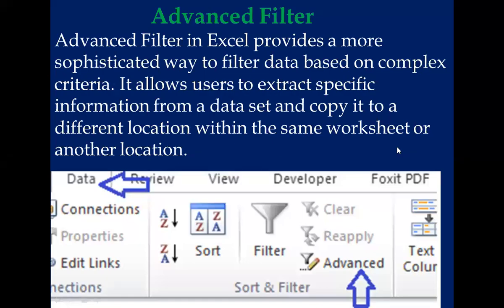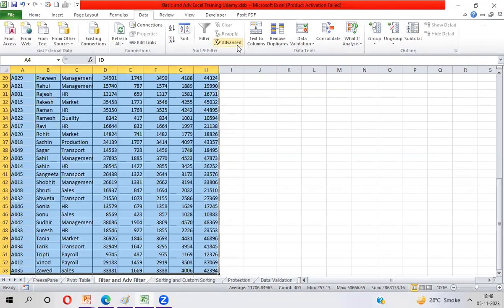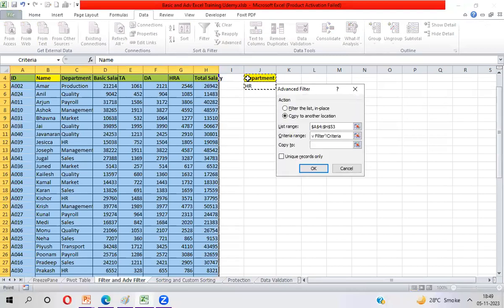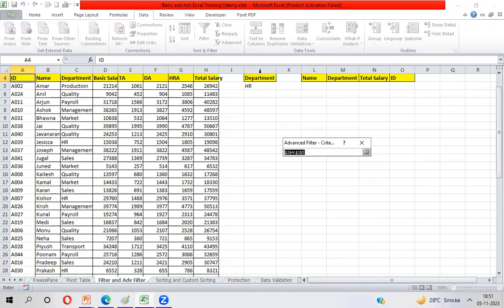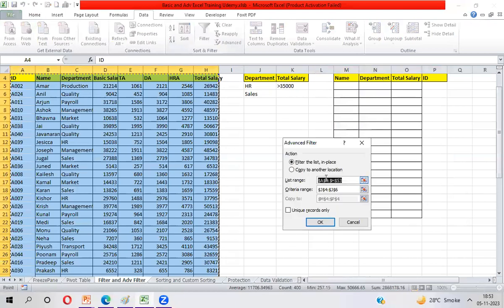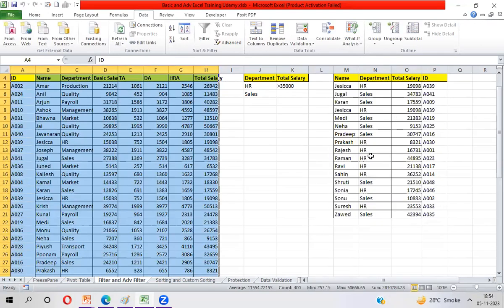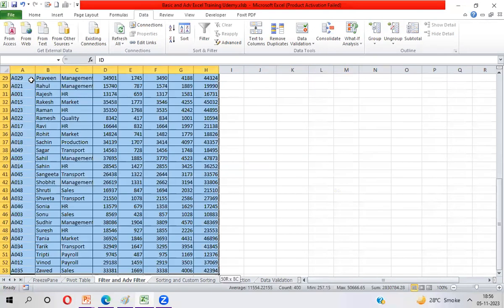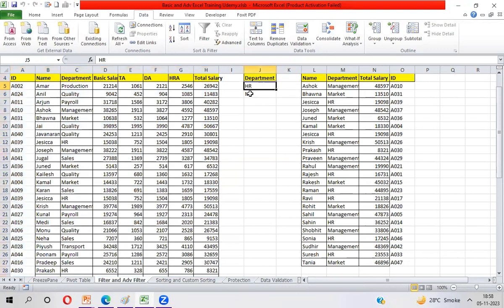Excel Advanced Filter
Filter data from one place to another place using advanced filter